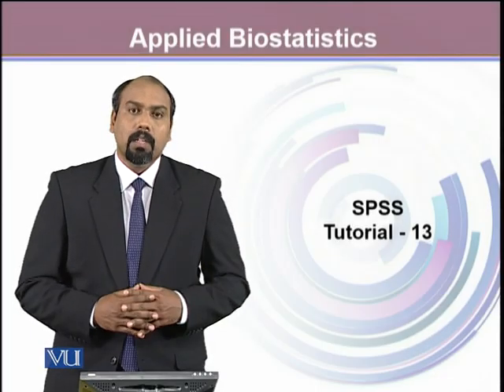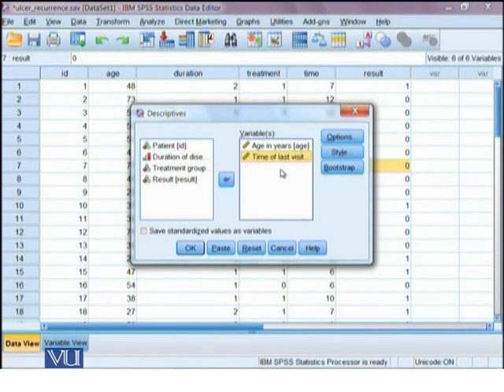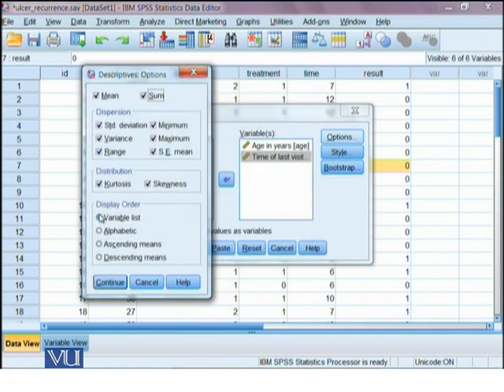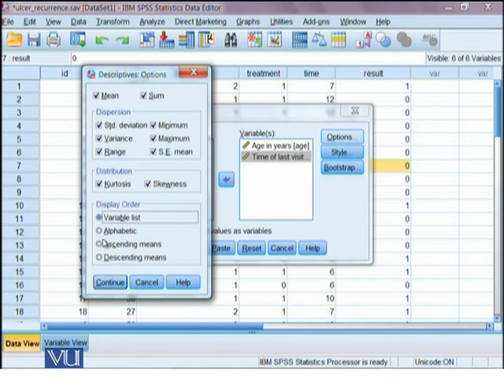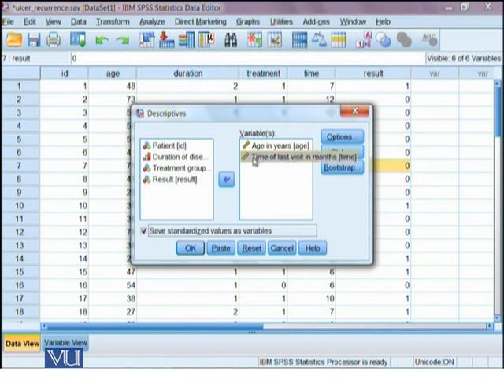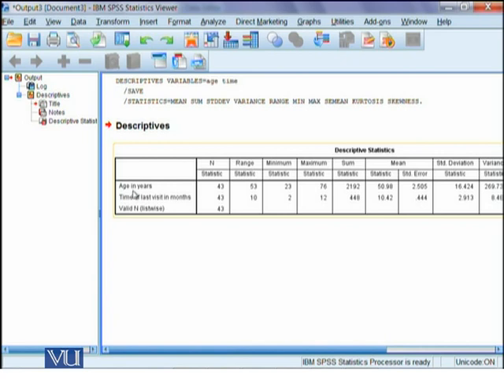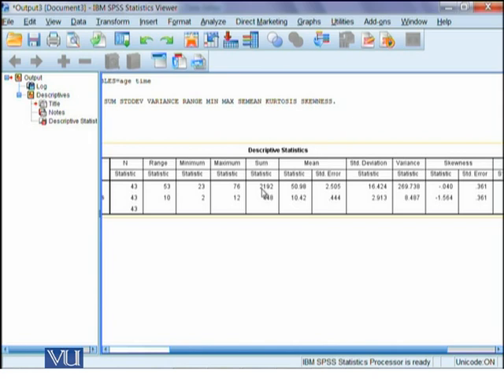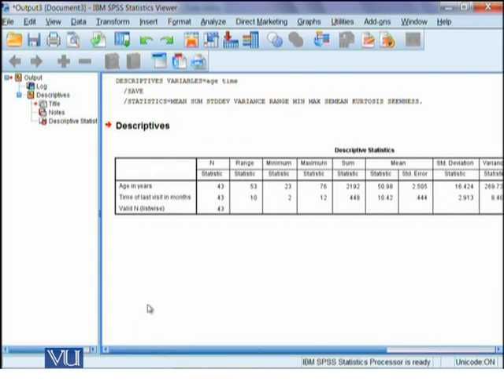SPSS Tutorial 13 | Applied Biostatistics | BIO733_Topic094